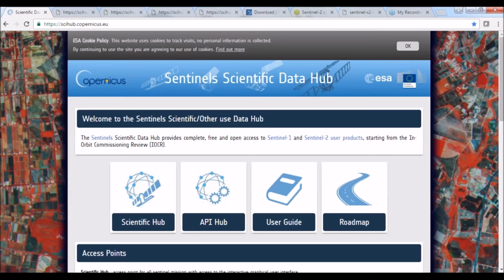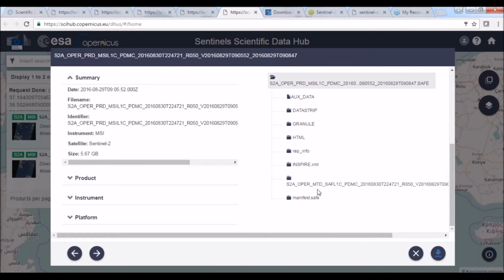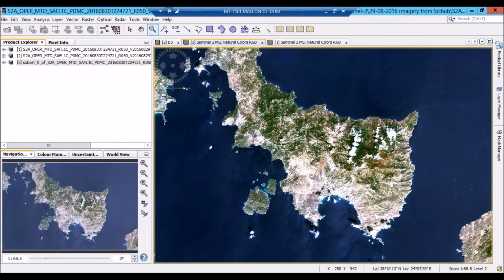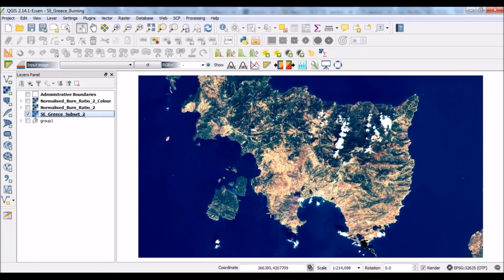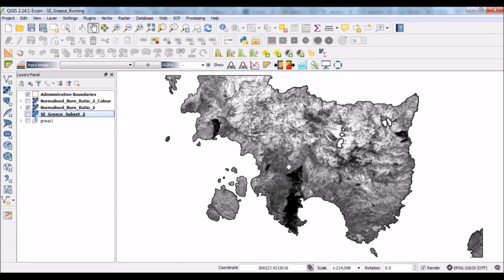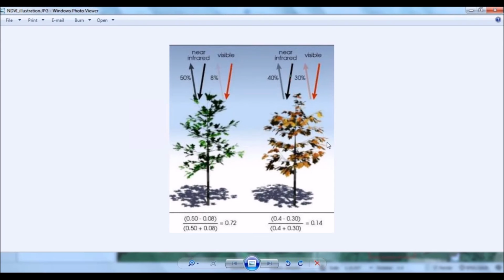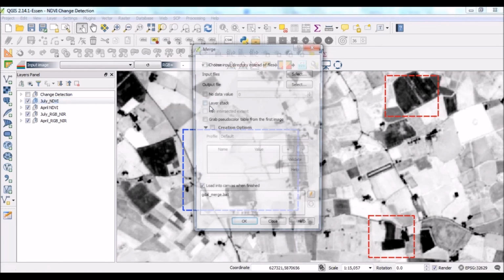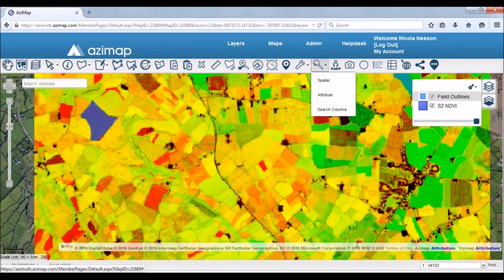Getting Started with Sentinel-2 Webinar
Mallon Technology's first ever webinar, Getting Started with Sentinel-2 aims to introduce you to the world of Sentinel data and its uses.

Specifically the webinar covers:

• Searching for areas of interest

• Downloading Sentinel-2 data

• Using the Sentinel SNAP toolbox to view Sentinel-2 imagery

• Downloading individual Sentinel-2 bands

• Carrying out analysis of Sentinel-2 imagery in QGIS

• Using Sentinel-2 imagery for change detection purposes